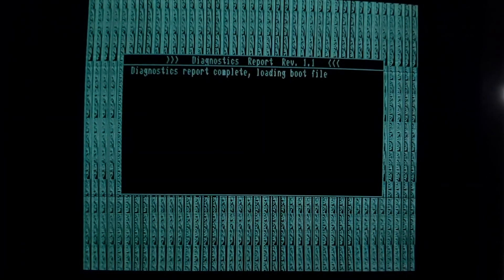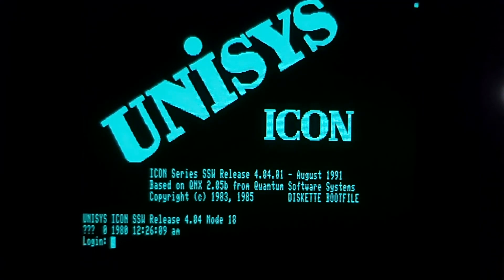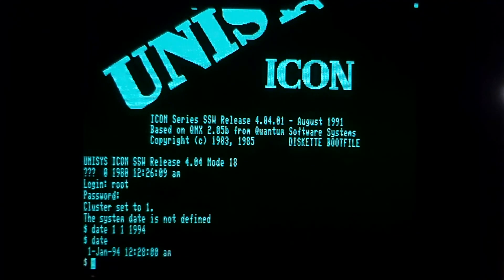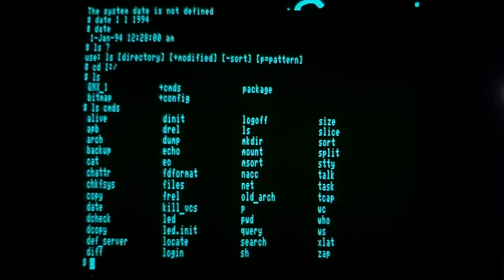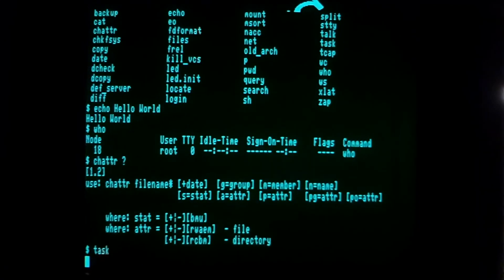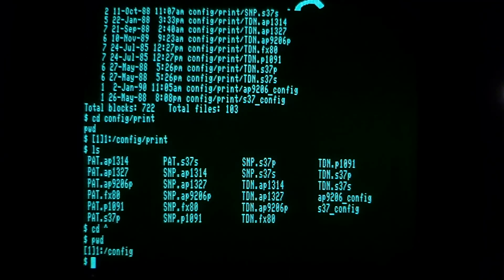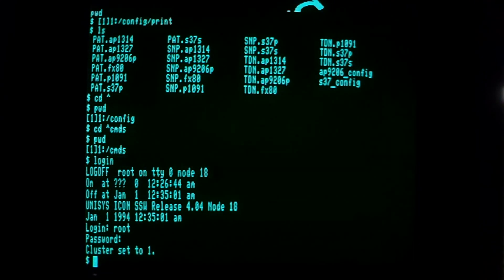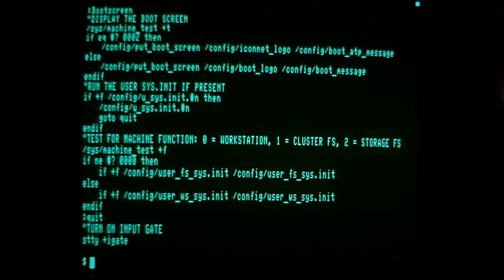Burroughs / Unisys ICON QNX Walkthrough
In this video, you'll see a Burroughs ICON (a.k.a. Unisys ICON) boot the QNX operating system from across an ARCNET network from a LEXICON file server. Next, we'll log into the system as root and explore some of the features of early QNX. You can learn more about this system

Errata: I mistakenly said during the video that you could connect up to 16 ICONs to a single LEXICON. I should have instead said that you can connect up to 32 ICONs to a single LEXICON.